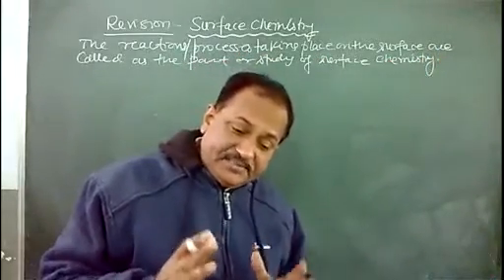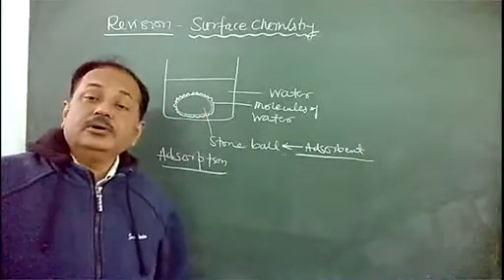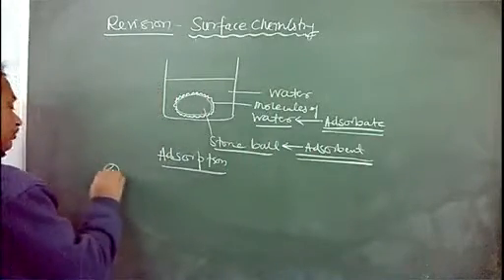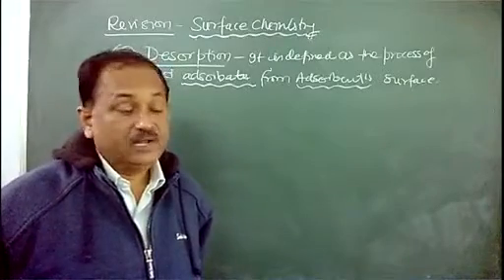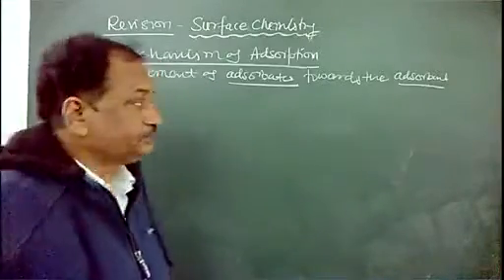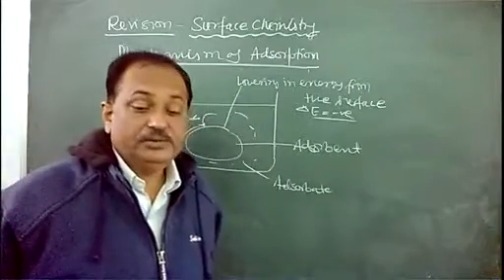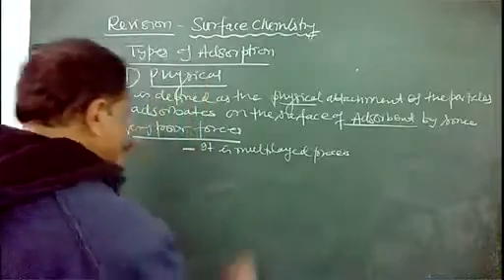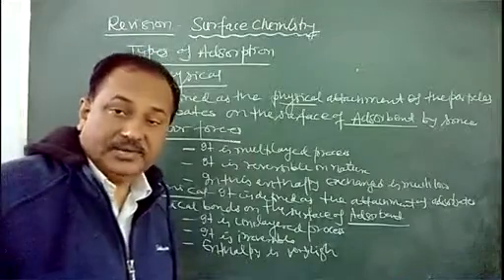Basics of surface chemistry XII/JEE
All the basic information about the Surface chemistry has been explained